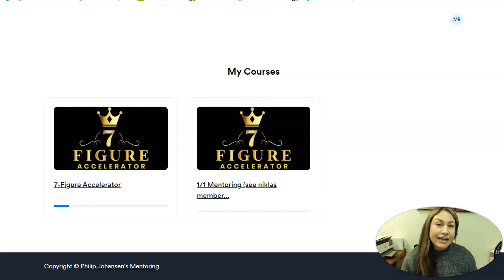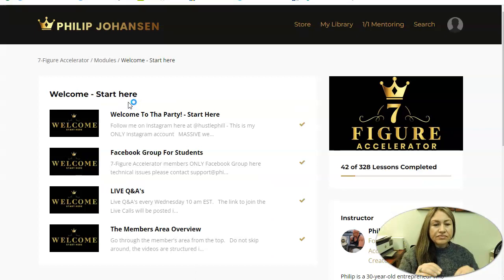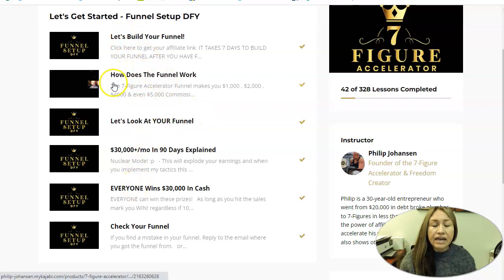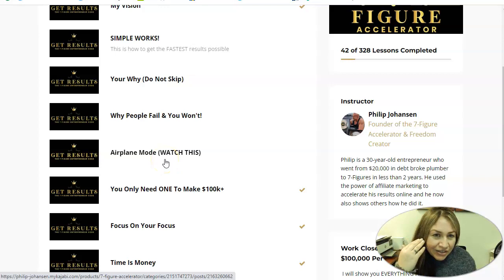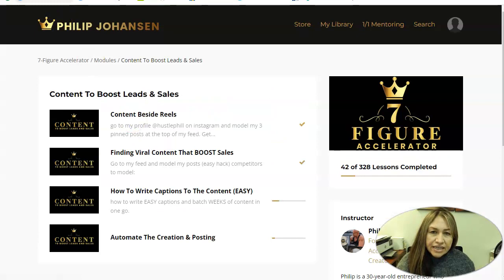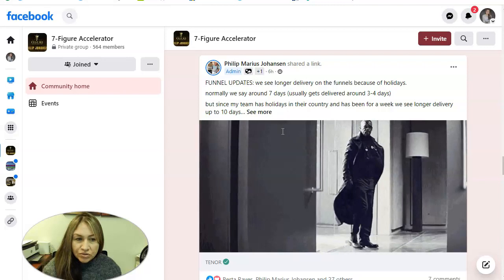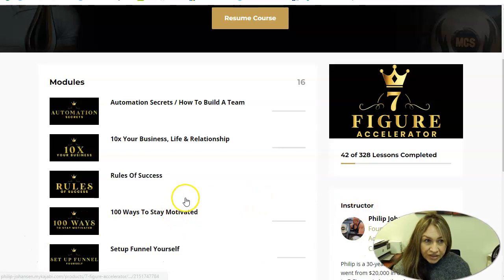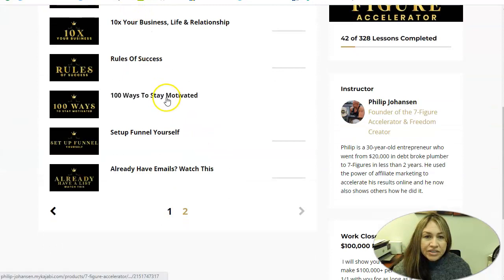7-Figure Accelerator Review ✋Inside the Members Area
A review inside the mentorship training of Philip Johansen.

The  #1 Proven Risk-Free Way To Fire Your Boss On The Internet. Period.

- From 0-$5,000.00 In 30 Days
- Complete DFY Setup, DFY Content, & DFY Automation
- No Selling, Calls, Or Relationship Building
- Instant Results In 24 Hours Or Less